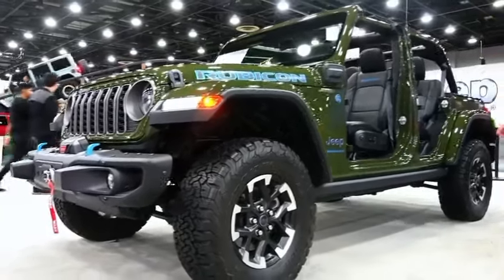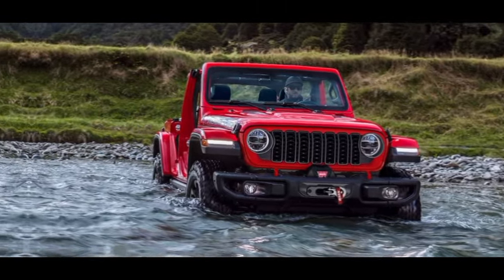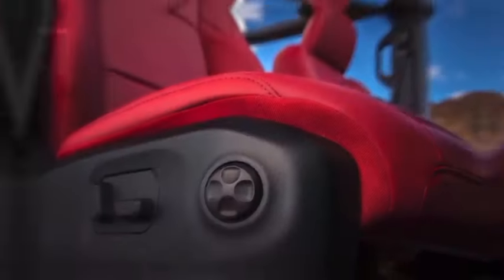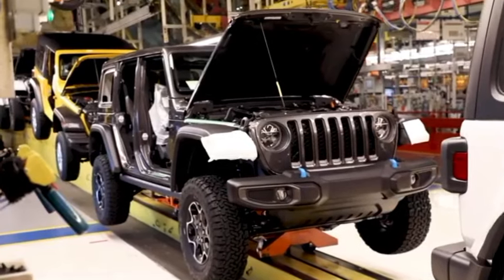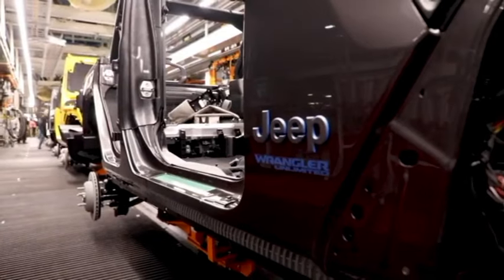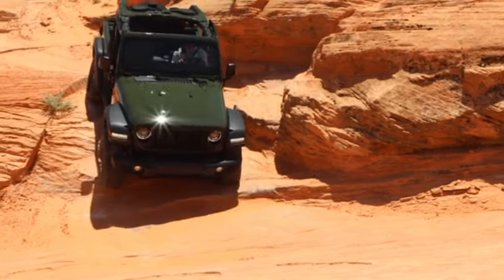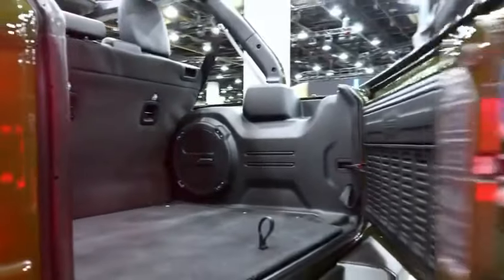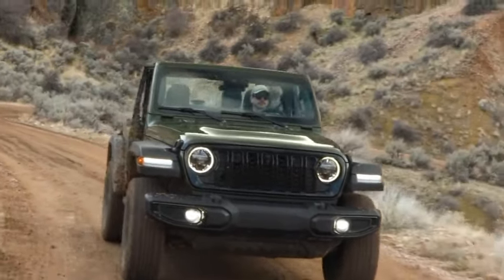Romeo Stelvio luxurious crossover, 2024 Jeep Wrangler First Look, specs, electrified off-road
Welcome to the world of autonomy and EV'S with Hypenohub. Get to know more about your favorite EV, the current trends and follow ups on your favorite cars.